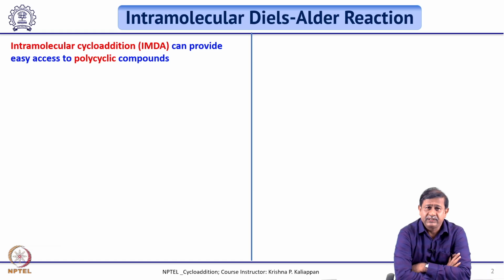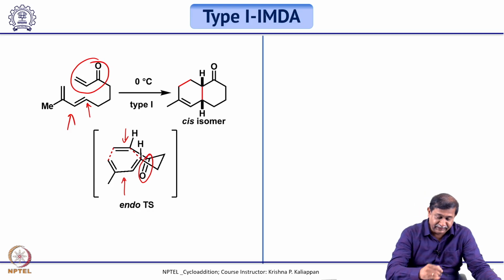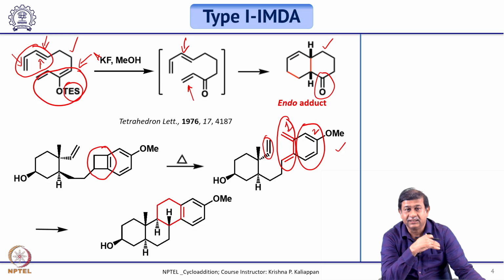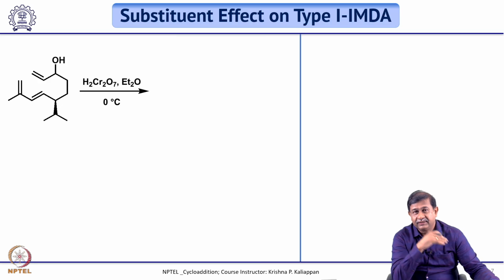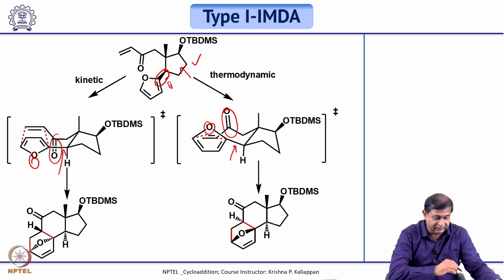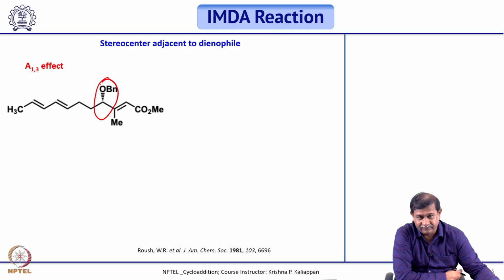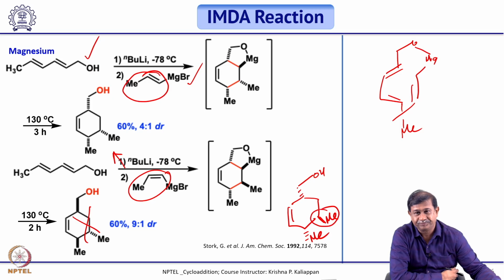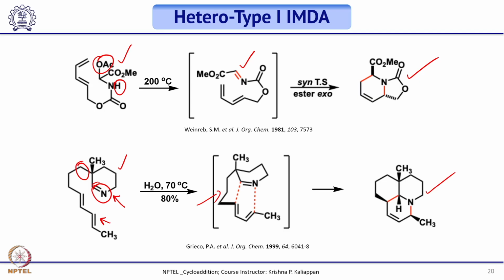Week 2: Lecture 6: IMDA-Type I Diels-Alder Reaction